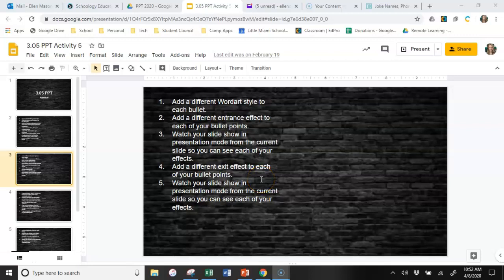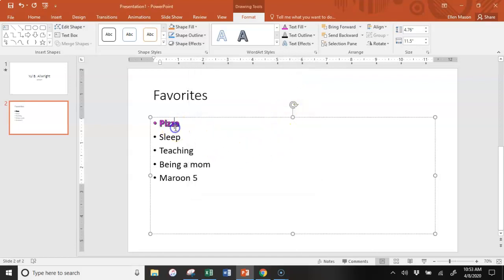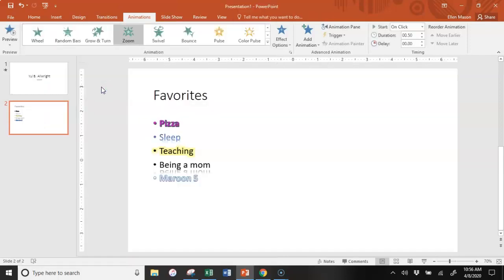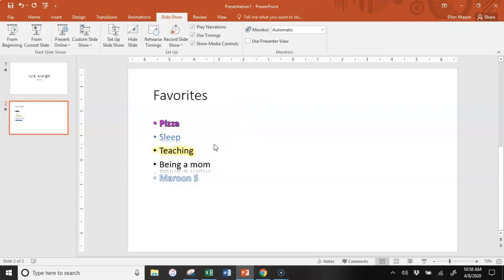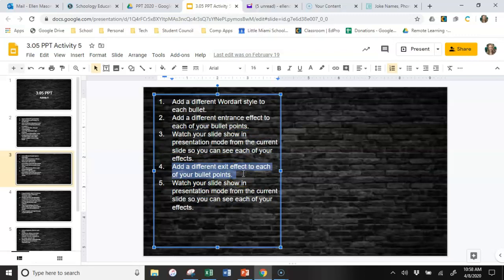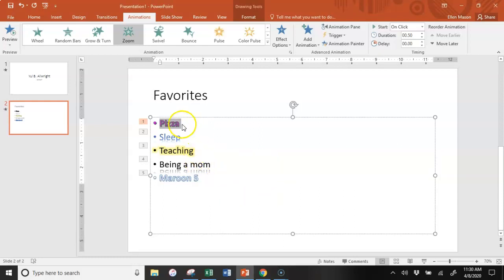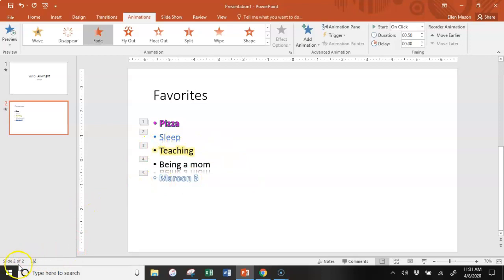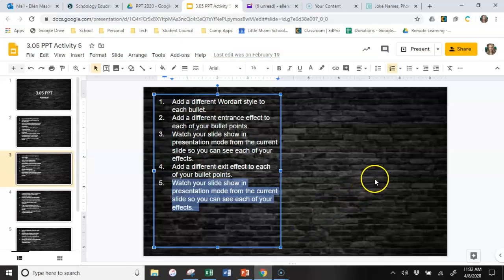3.05 PPT Slide 3